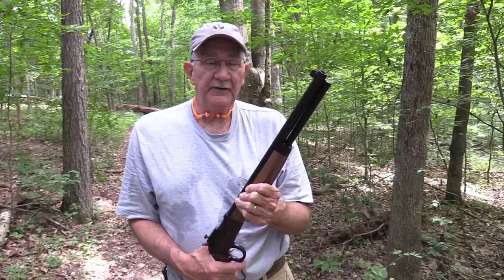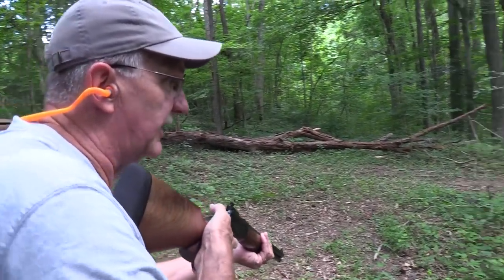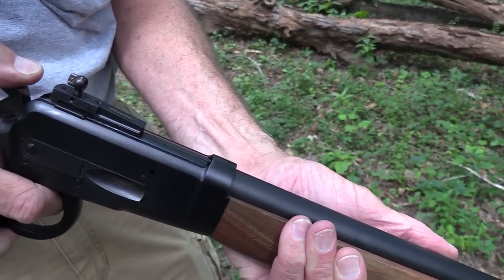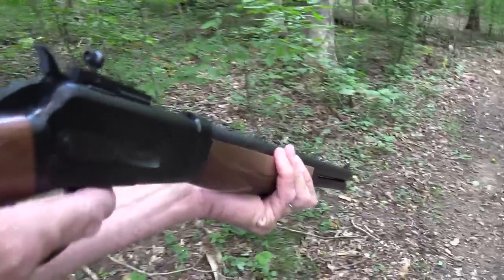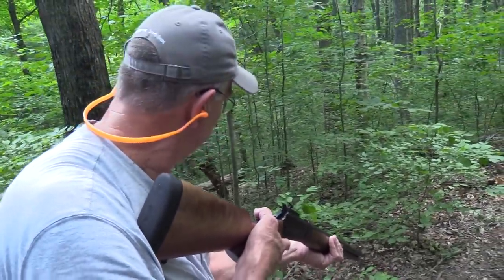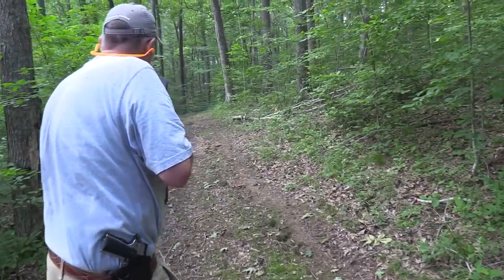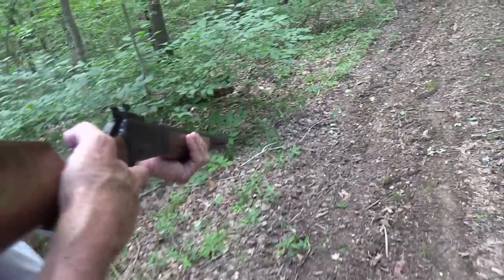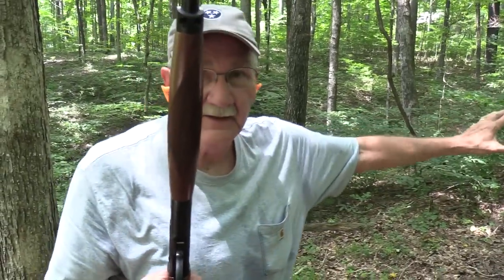Big Horn Armory 500 Magnum Woods Walk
Testing this big 50 caliber levergun on a dangerous woods walk!
Original Big Horn Armory video Remember to check out our video clips on the Hickok45Clips channel